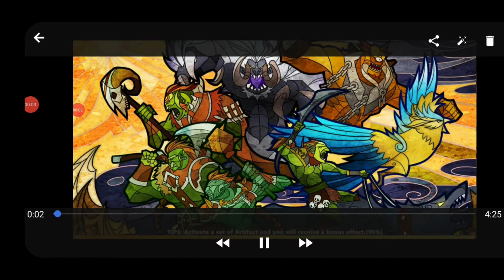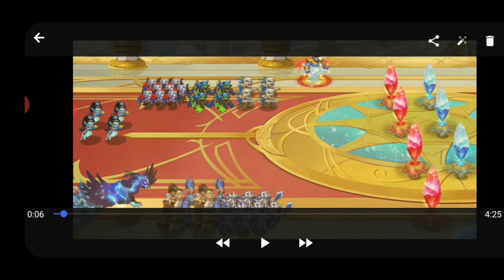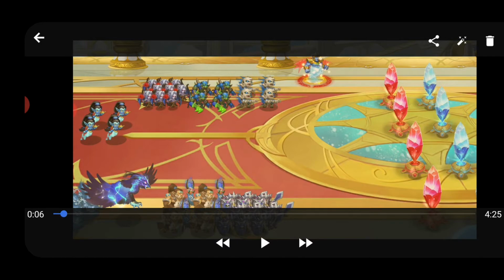[Guide] Era of Chaos: Trial of Angels 17-3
Trial of Angels 17-3 using a trick showed by NeverJustice